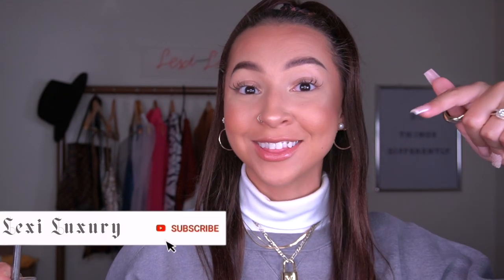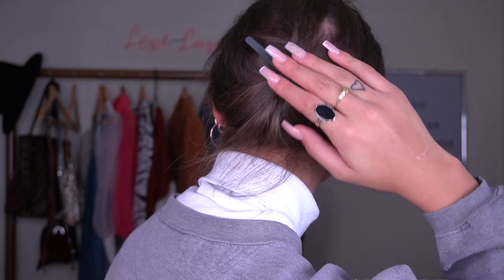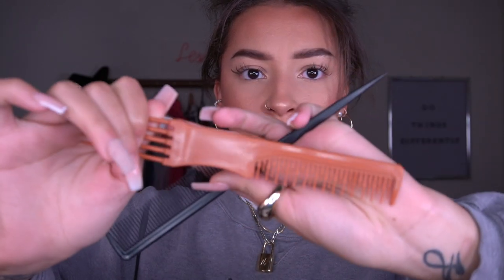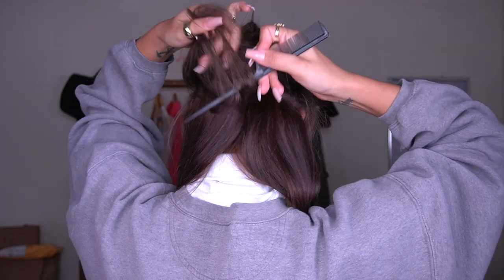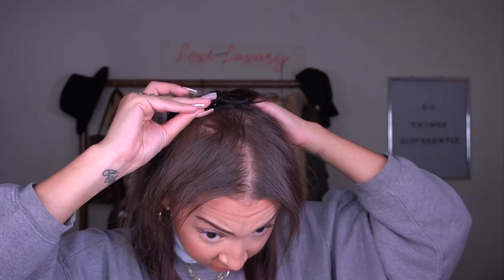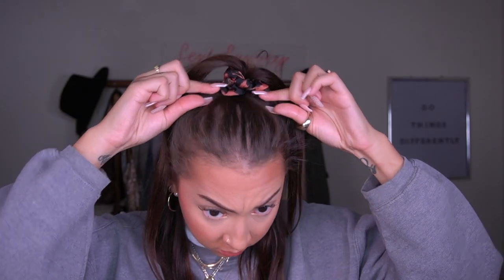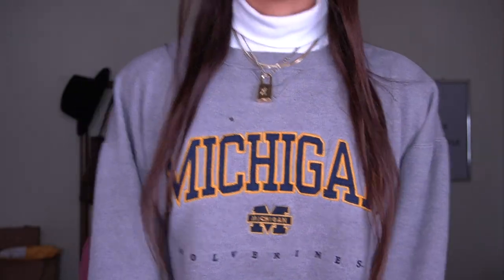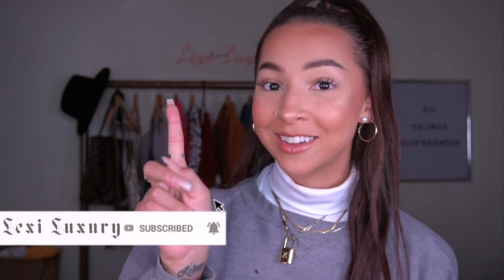How to Apply Clip In Extensions on Thin Hair | FT. CURLSQUEEN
Hair Code :CQ010
Hair Color :Light Brown (customized color)
Hair Type:100% Premium Brazilian Virgin hair
Hair Texture: Straight Light yaki-silk press
Hair Length : 20 inches

Hi babes! Ahhhh I can't believe I actually was able to put clip in extensions in my thin ass hair! @lexiluxury

LINKS TO WHAT I'M WEARING:
Turtleneck Collar

0:00 Intro
1:10 Extension Details
1:42 How to Apply the Extensions & Styling
5:54 Review